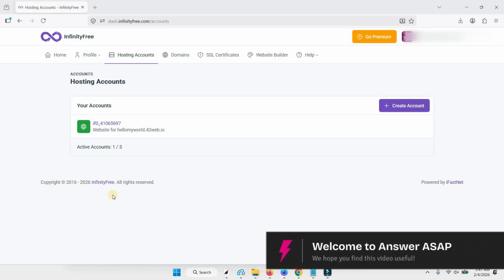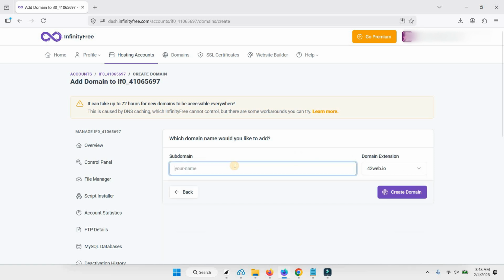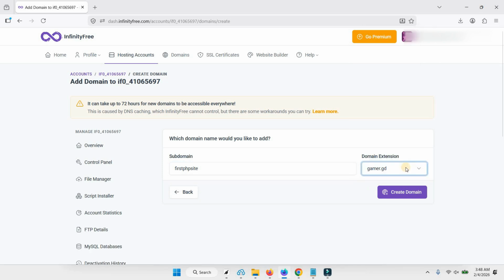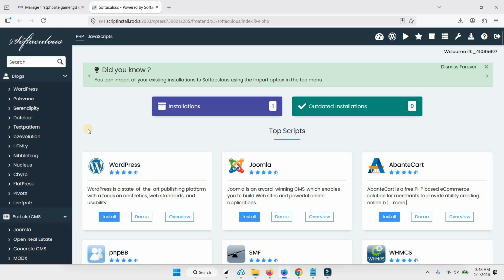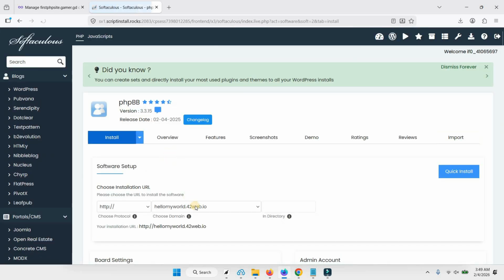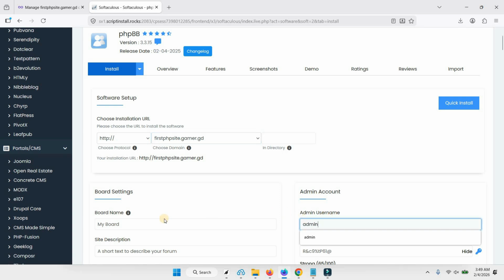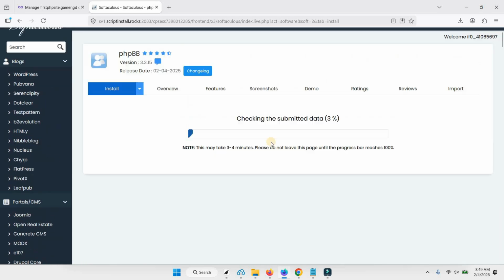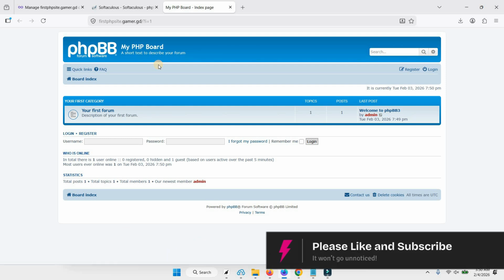How to HOST a PHP WEBSITE on InfinityFree (Step by Step)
Discover how to host a PHP website on InfinityFree with our easy-to-follow tutorial. We cover all the essential steps to get your PHP site up and running on this free hosting platform. Please consider liking the video and letting us know if you have any comments, ideas or questions, we really appreciate any feedback! We have plenty of other tutorials on our channel so come and see if we can help you with anything else :)